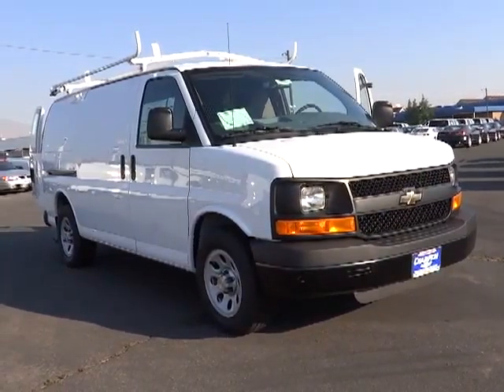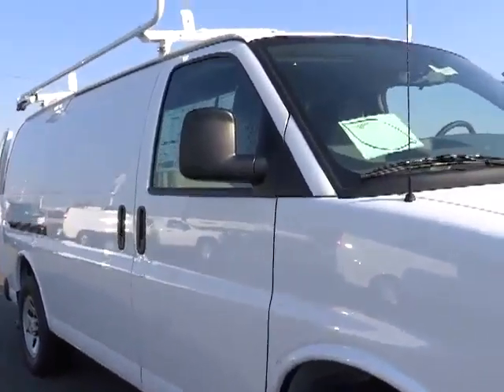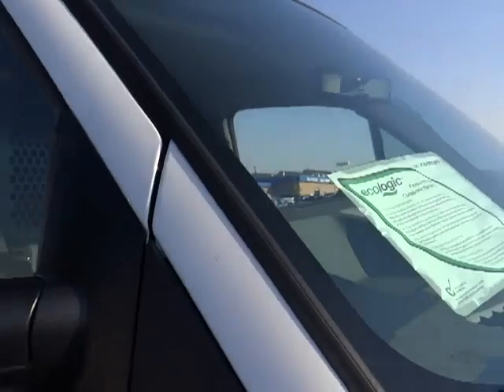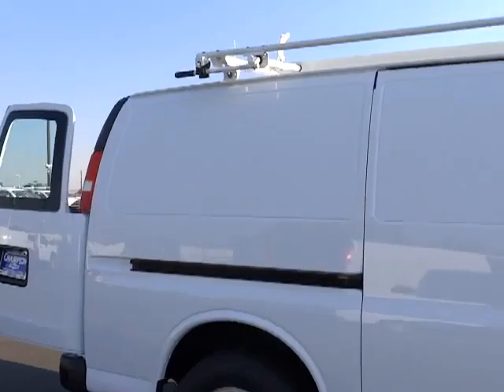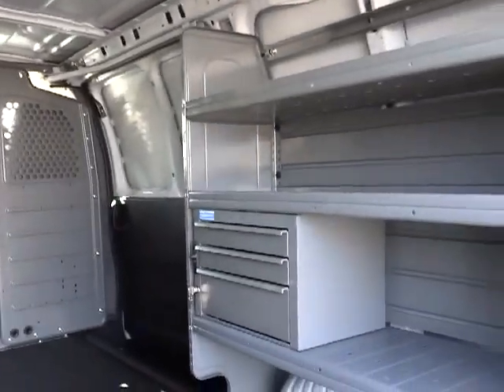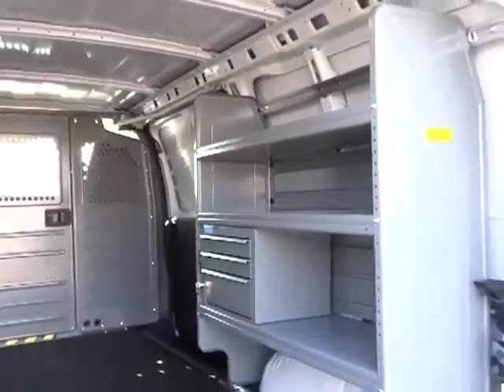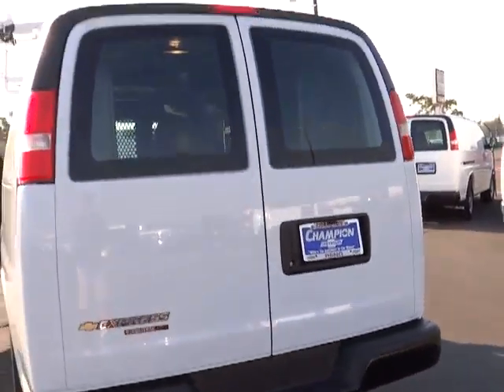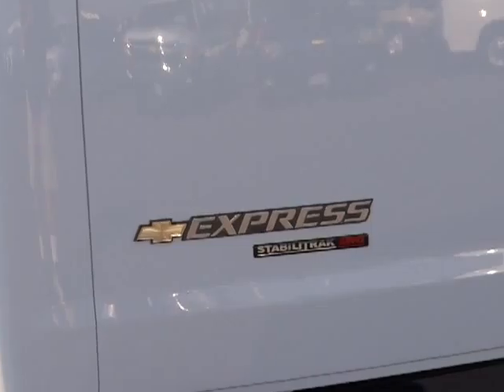2013 CHEVROLET Express Cargo Van Carson City, Reno, Yerington, Northern Nevada, Elko, NV 1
2013 CHEVROLET Express Cargo Van AWD 1500 135 - Stock#: 13-0809 - VIN#: 1GCSHAF49D1161304